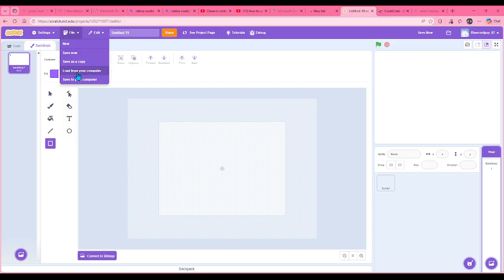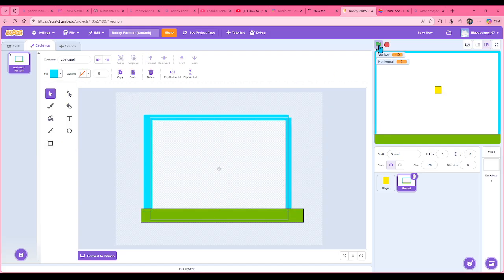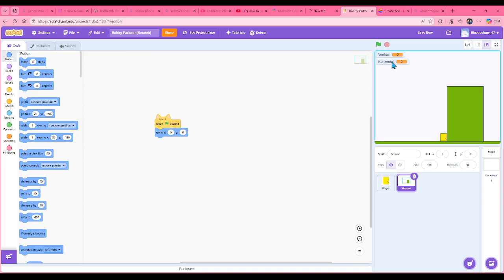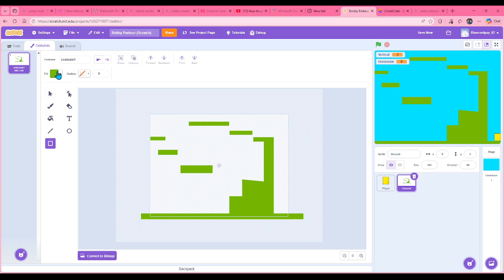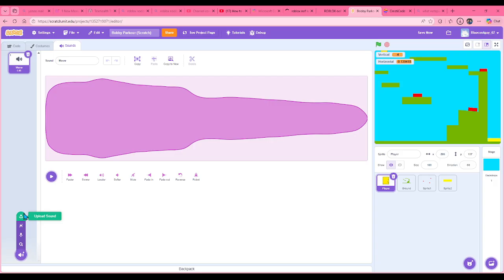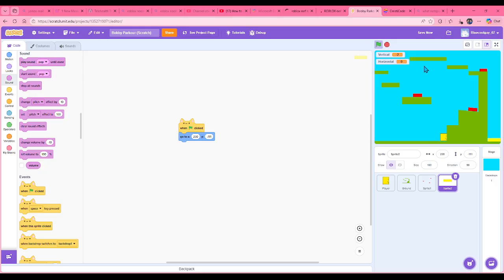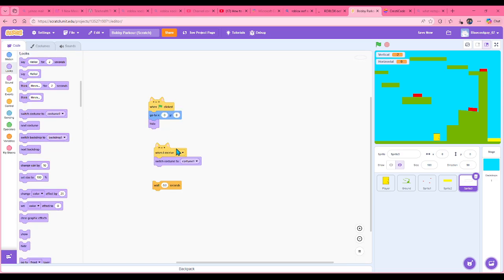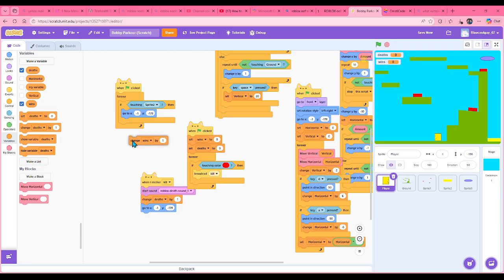Making roblox in scratch